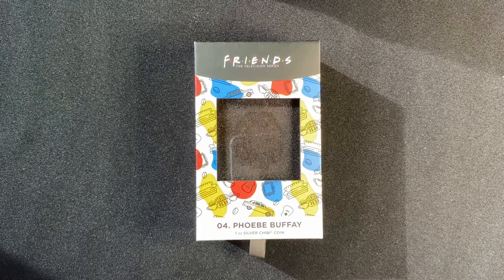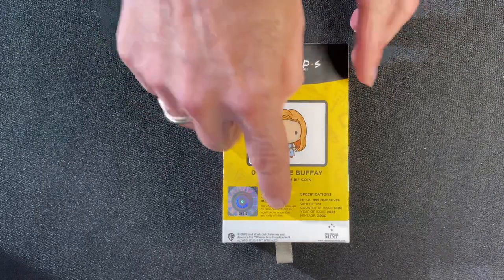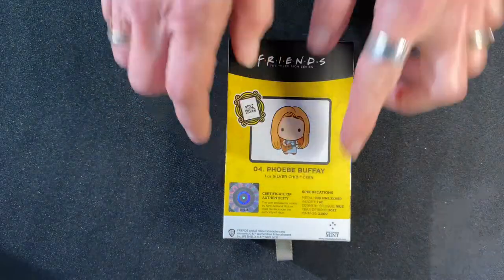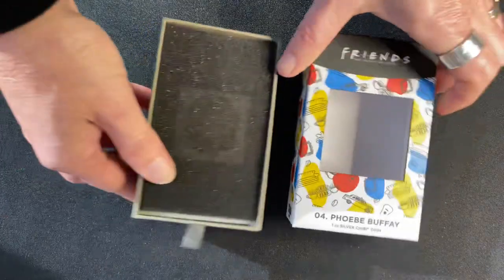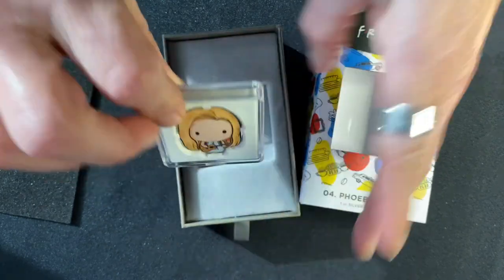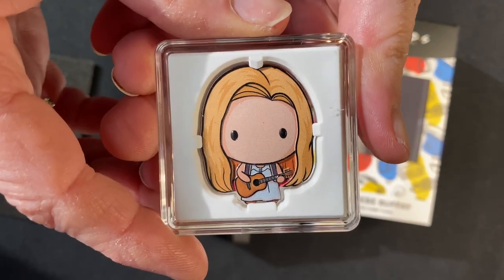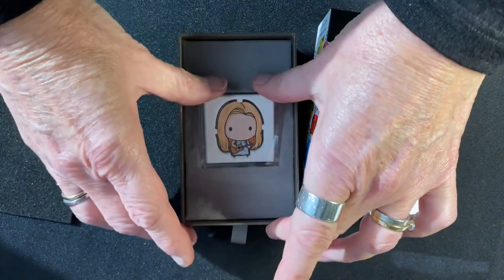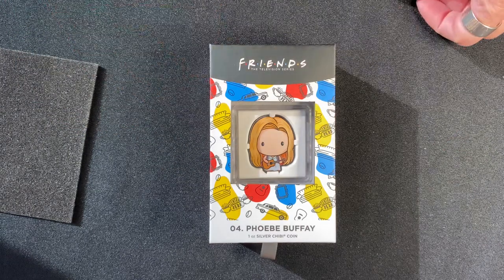FRIENDS™ - Phoebe Buffay™ 1oz Silver Chibi® Coin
The most eccentric and often rather flaky member of the FRIENDS™ gang is here! The fourth release in the FRIENDS™ Chibi® Coin series includes the aspiring musician and good-natured masseuse, Phoebe Buffay™. Phoebe is known for sometimes telling her friends outlandish tales of her days on the street and singing songs with somewhat unusual lyrics at the coffee shop.

Consumer Products, the 1oz pure silver coin showcases Phoebe playing her guitar and has been shaped and coloured to resemble her. To confirm the coin is legal tender, the Ian Rank-Broadley effigy of Her Majesty Queen Elizabeth II is finely engraved on the obverse of the coin and a Certificate of Authenticity is printed on the box.

The coin arrives in a FRIENDS themed box and includes a large window, ideal for display. At the back of the box, you will find the coin’s unique serial number in the limited mintage of 2,000 coins.